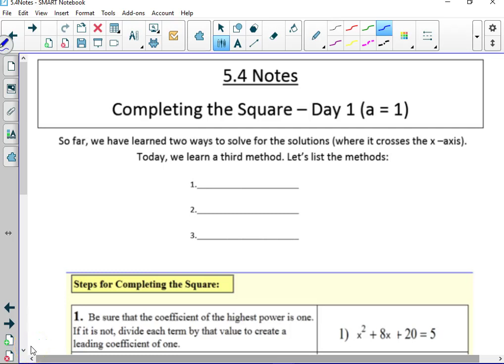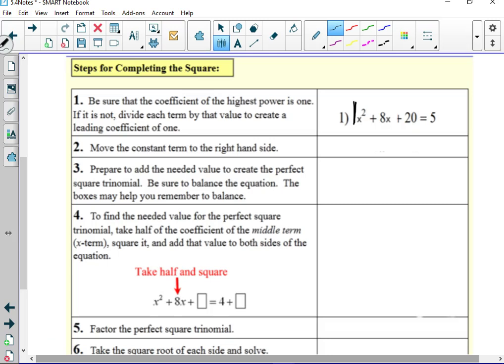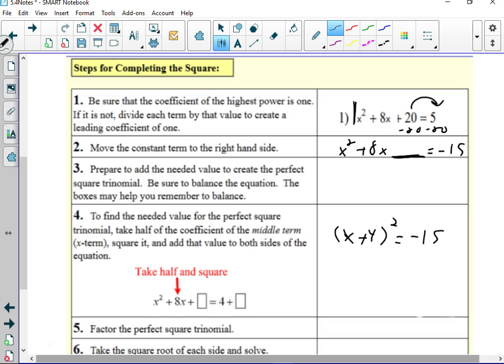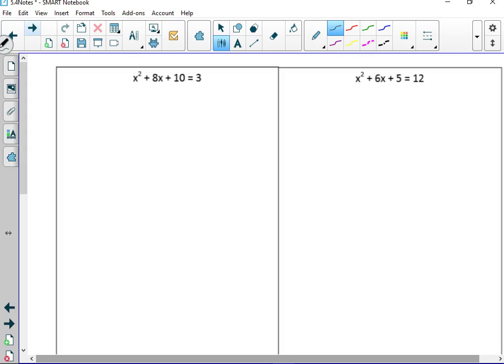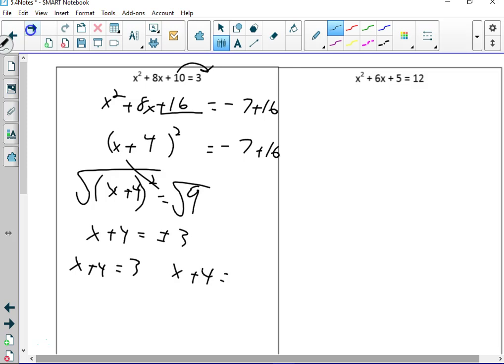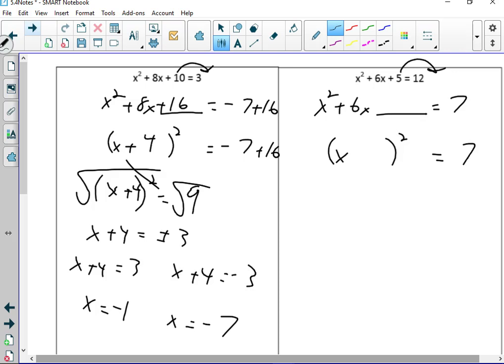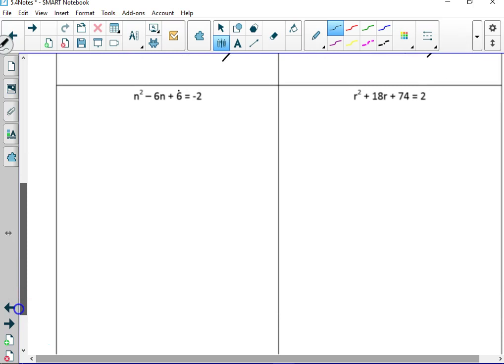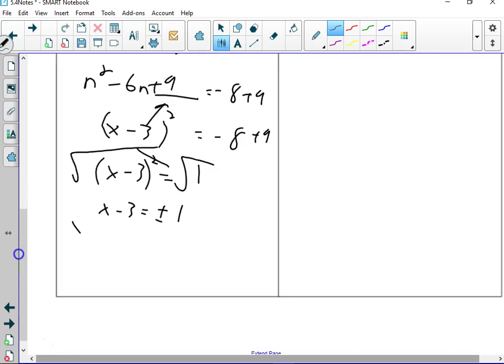alg 1b 5 4 notes complete square day 1